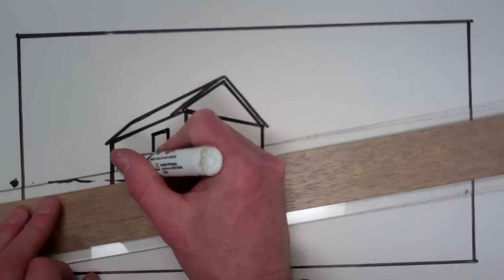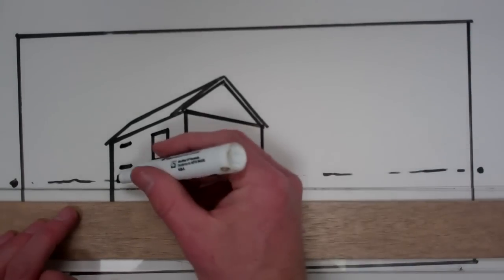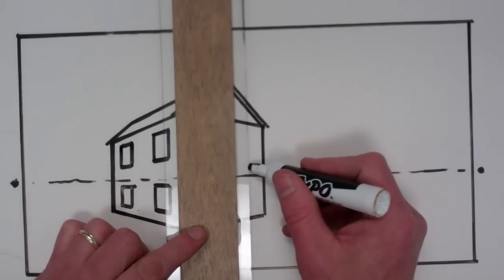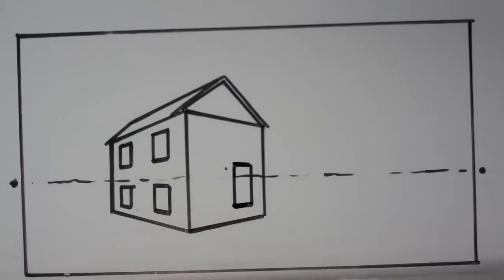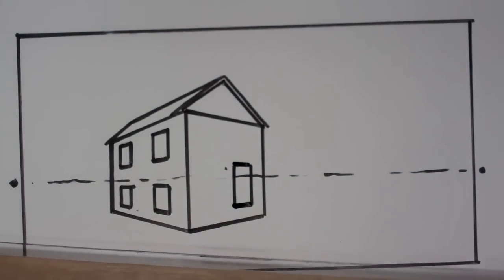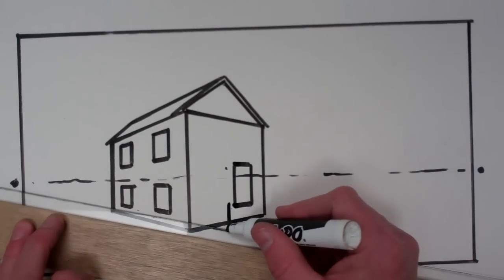Two Point Perspective Demo.MP4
A simple demonstration of the principles of two point perspective drawings